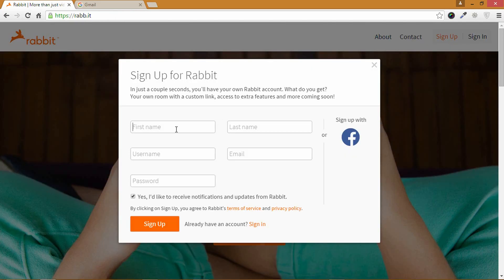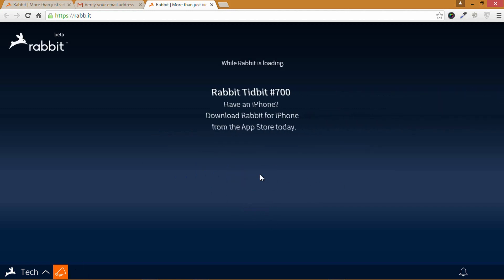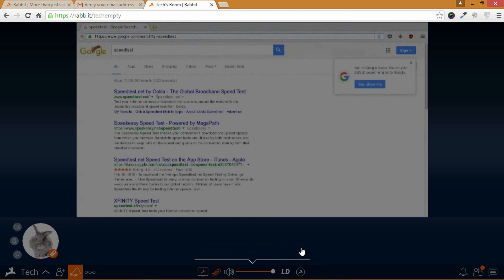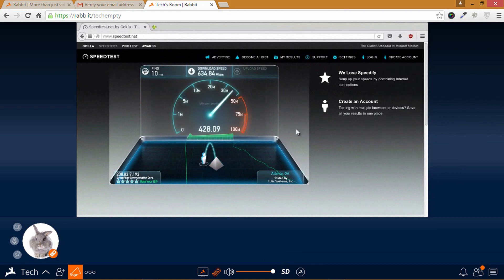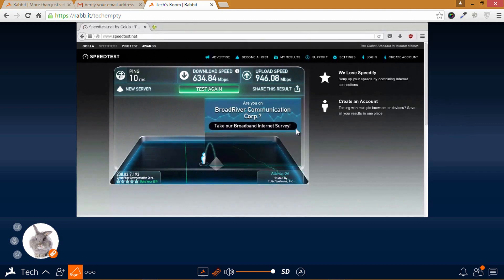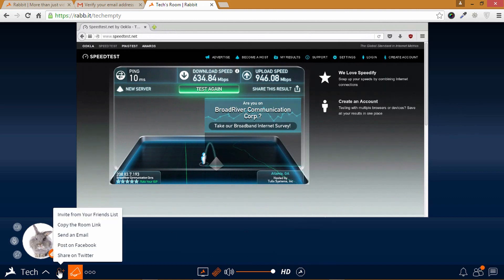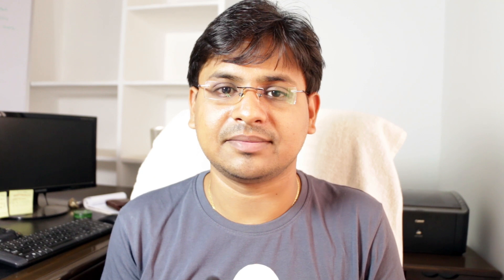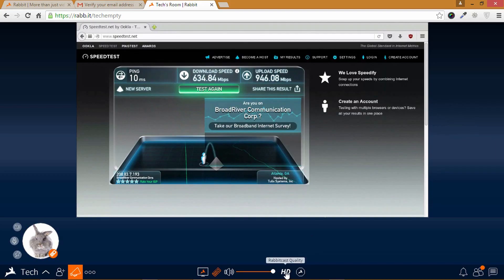Make Your Browsing Speed 400x Faster in 2 Minutes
Would you like to know how to improve Internet Speed? In real, it is highly impossible to increase Internet speed provided by Internet Service Provider. But, you can browse at high speed and can watch Videos, can share large files with friends/colleagues. In this video, I have shown you the method to increase Internet Speed up to 600MBPS.

and grab your free account.

You can say not to YouTube buffering and can speed up video viewing through a remote desktop website called Rabb.it. This speed hack can be done through Rabb.it which is free to access. You no need to use any Internet Speed Booster to speed up the Internet. Just watch out the video to learn how can you make browsing speed 400 times faster in just 2 minutes.